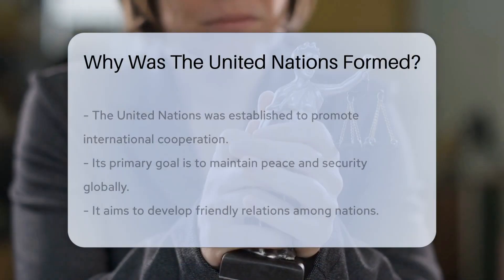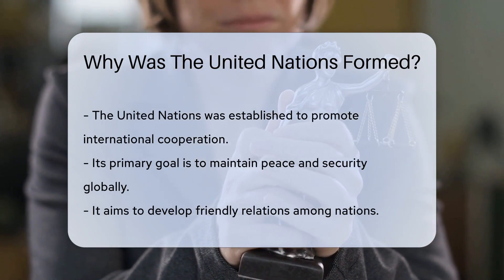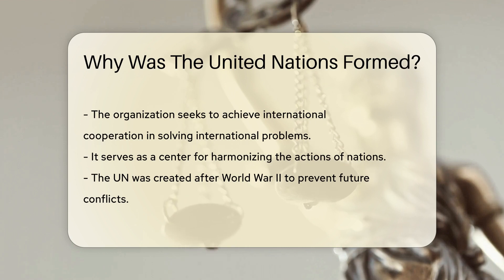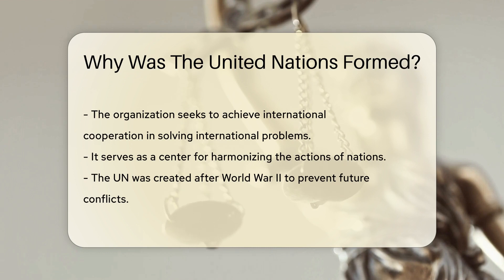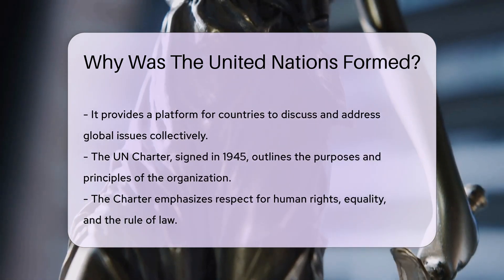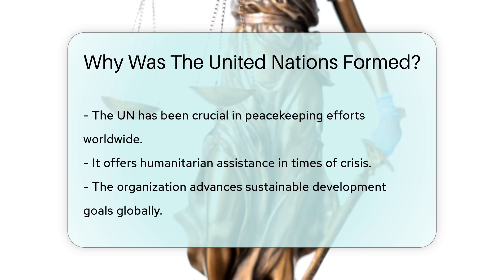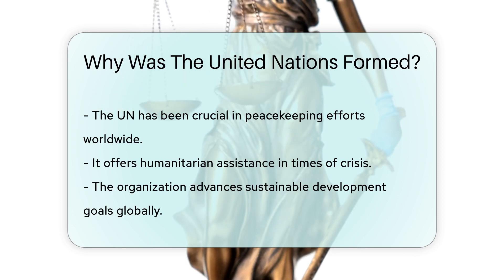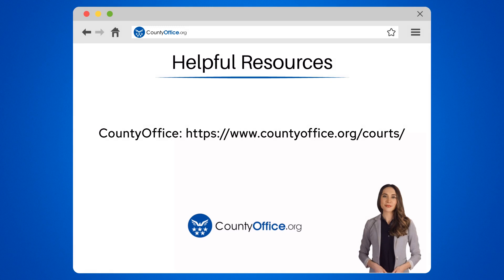Why Was The United Nations Formed? - CountyOffice.org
Why Was The United Nations Formed? In this informative video, we delve into the pivotal question: Why Was The United Nations Formed? Discover the historical context and the core principles that led to the establishment of the United Nations after World War II. Learn about the UN's mission to promote international cooperation, peace, security, and sustainable development goals globally. Explore how the UN Charter, signed in 1945, underscores the importance of human rights, equality, and the rule of law in shaping international relations. Uncover the UN's significant role in peacekeeping, humanitarian aid, and addressing global challenges collectively.